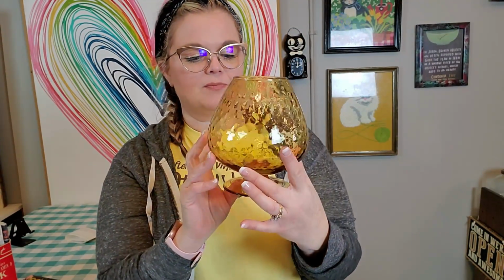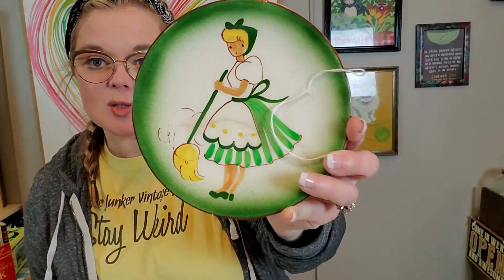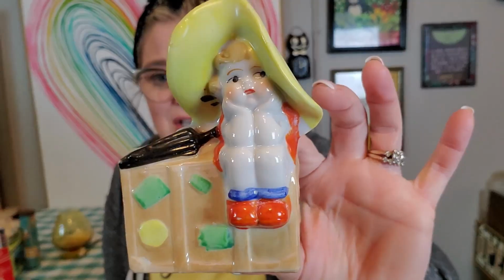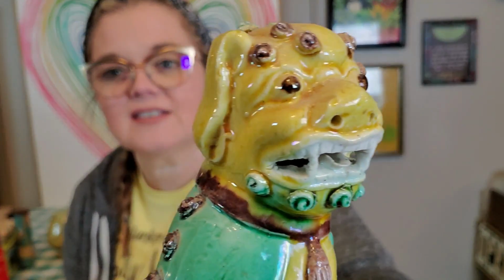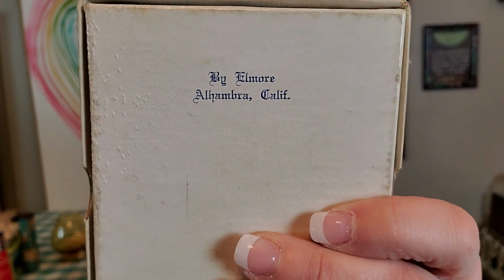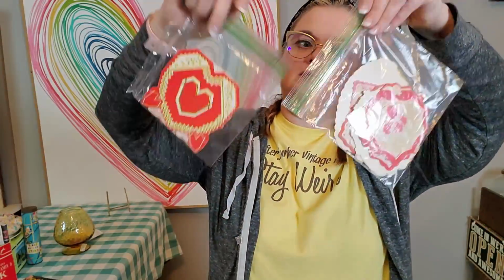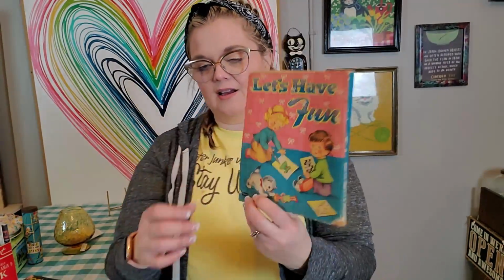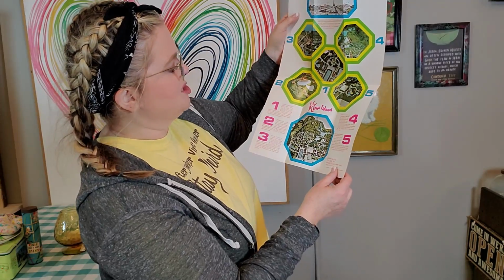BARGAINS FOR RESELL ARE STILL OUT THERE! | Kitschy Fun Flea Market Haul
Cards/Friend Mail
Misty Pate